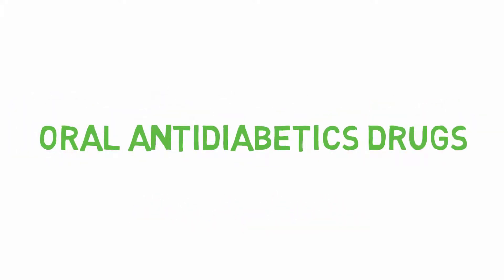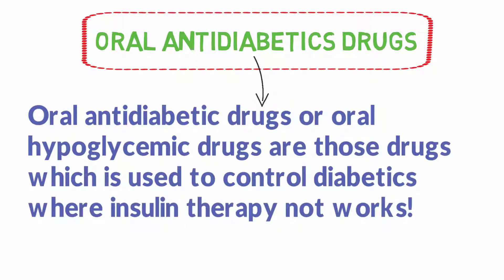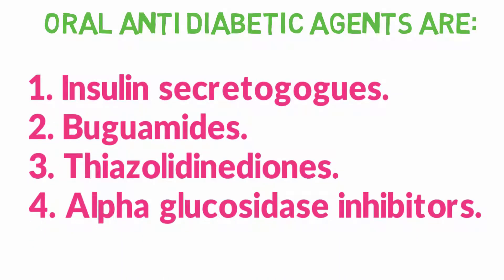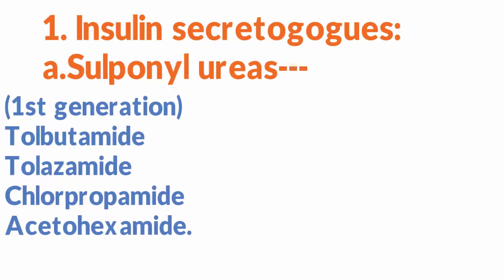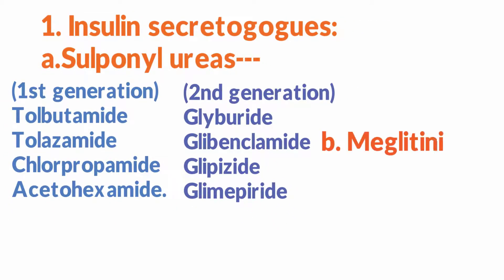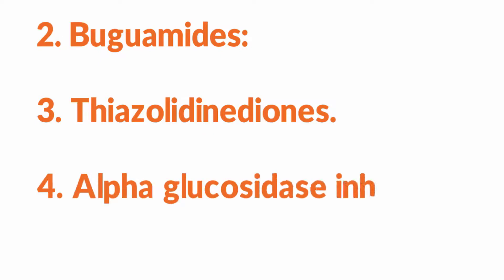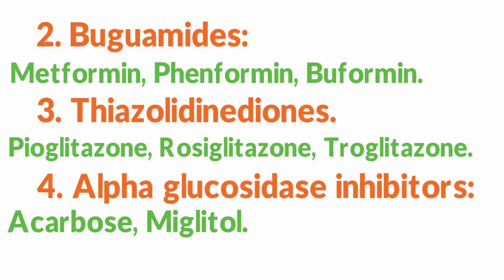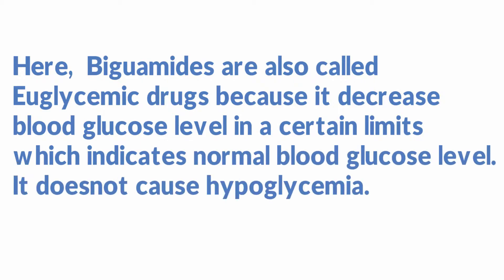Pharmacology- Diabetic Medication | Medi tutorials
Description:
Oral Antidiabetics Drugs

Oral antidiabetic drugs or oral hypoglycemic drugs are those drugs which is used to control diabetes where insulin therapy not works!

Oral Anti diabetic agents are:
1. Insulin secretogogues.
2. Buguamides.
3. Thiazolidinediones.
4. Alpha glucosidase inhibitors.

1. Insulin secretogogues:
a.Sulponyl ureas---
(1st generation)
Tolbutamide
Tolazamide
Chlorpropamide
Acetohexamide.

(2nd generation)
Glyburide
Glibenclamide
Glipizide
Glimepiride

b. Meglitinides
Ripaglinide
Nateglinide

2. Buguamides:
Metformin
Phenformin
Buformin.

3. Thiazolidinediones.
Pioglitazone
Rosiglitazone
Troglitazone.

4. Alpha glucosidase inhibitors:
Acarbose
Miglitol.

Here,  Biguamides are also called Euglycemic drugs because it decrease blood glucose level in a certain limits which indicates normal blood glucose level.  It doesnot cause hypoglycemia.